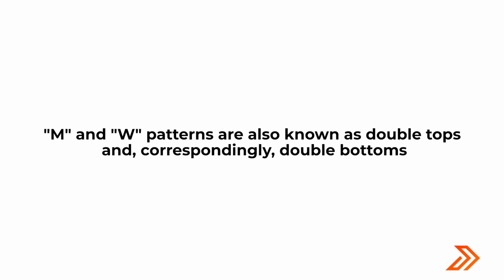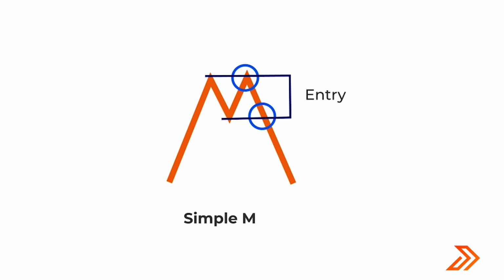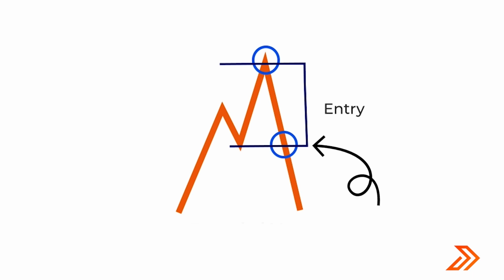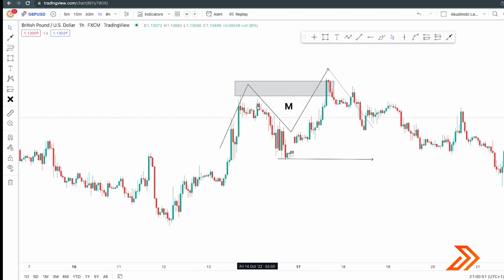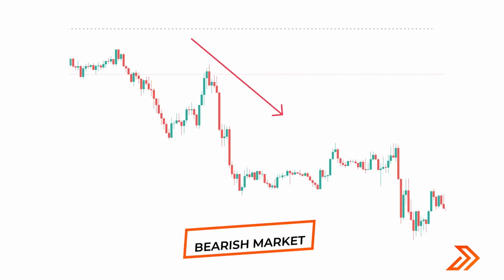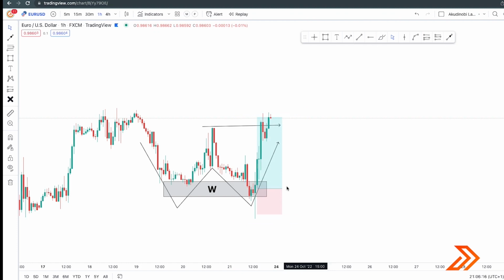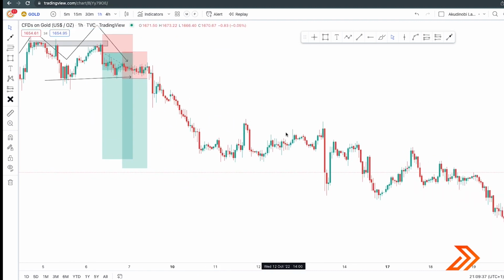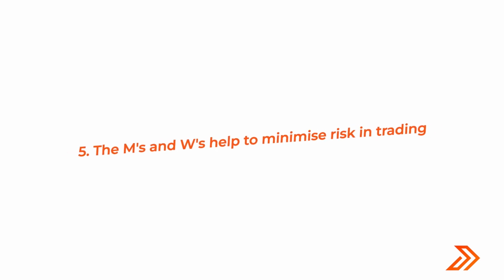Cracking the Code: From M & W Patterns Failure to Mind-Blowing Success with This Hidden Secret!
Telegram Channel (Free Forex Signals) Are you tired of struggling with M & W patterns in your trading endeavors? Look no further! In this groundbreaking video, we reveal the secret that transformed failure into extraordinary success. Join us as we crack the code and share the hidden secret that will take your M & W patterns to new heights. Prepare to be amazed as we unveil the key to unlocking mind-blowing results in your trading journey. Don't miss out on this game-changing knowledge that can revolutionize your trading strategy. Watch now and witness the incredible transformation from failure to triumph with M & W patterns!

✔️iThrive FX Telegram Community of Traders: (Free Forex Signals)